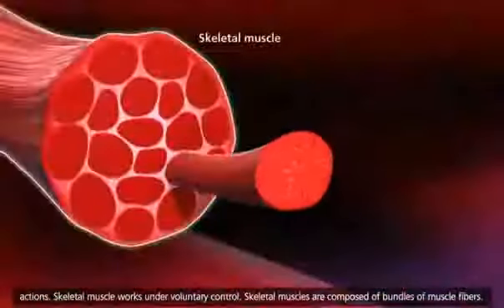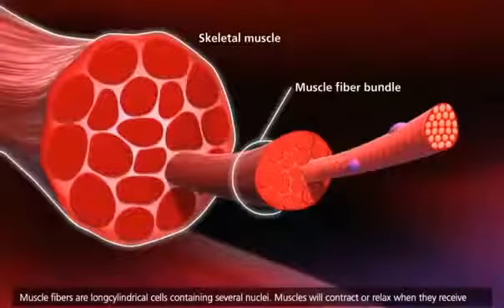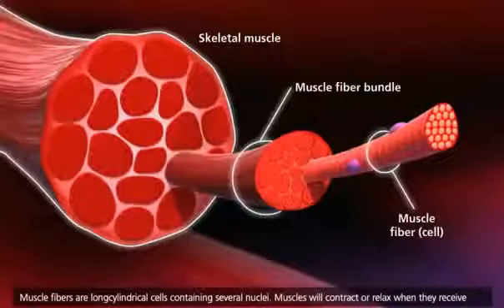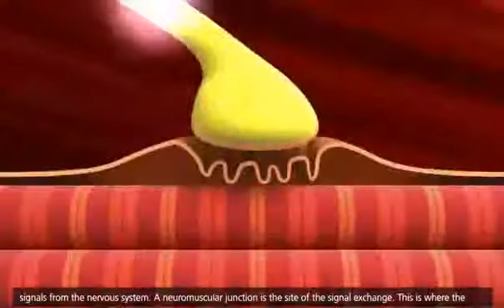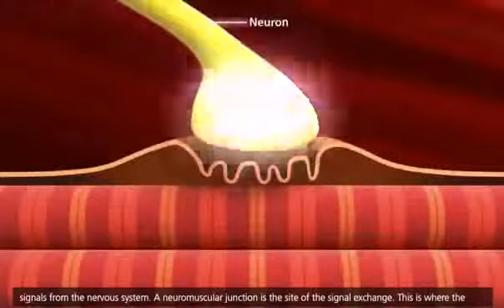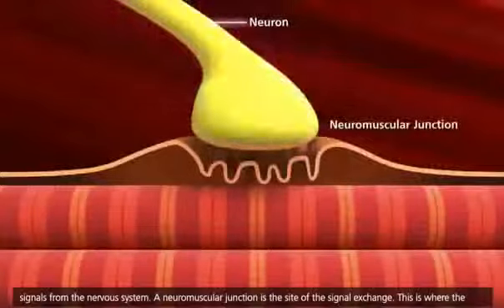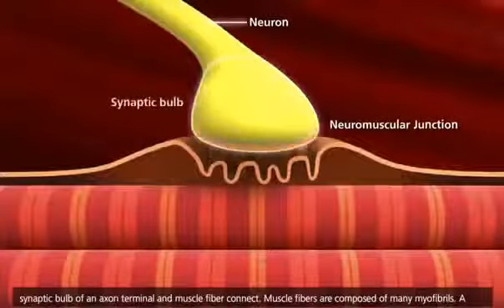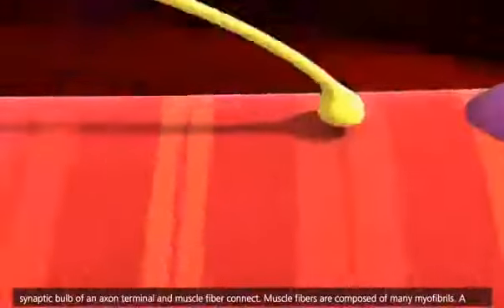Skeletal Muscle Contraction